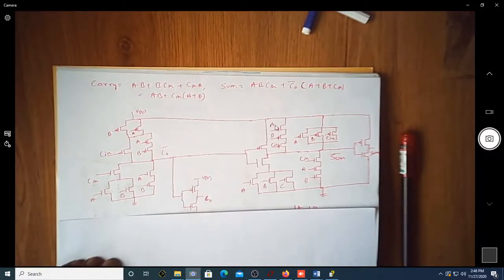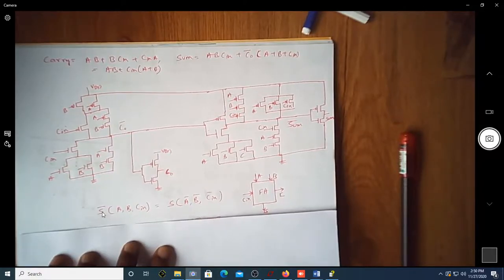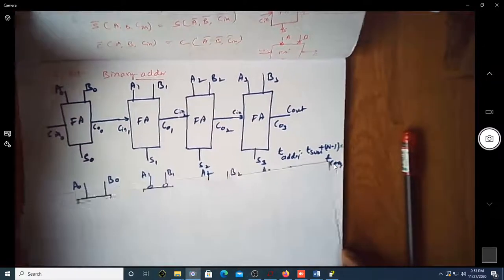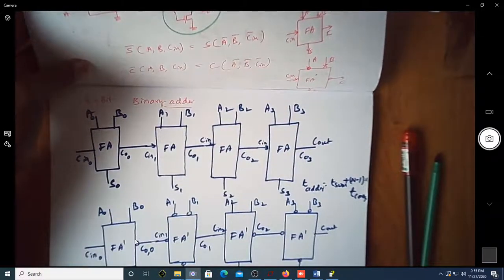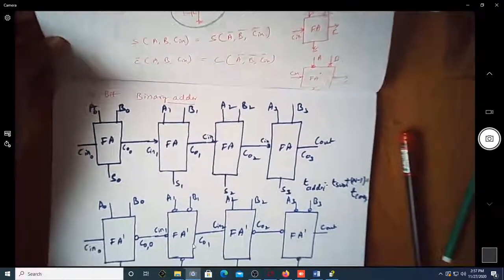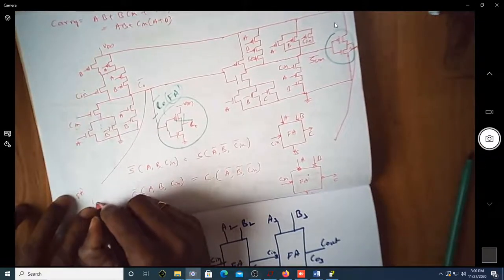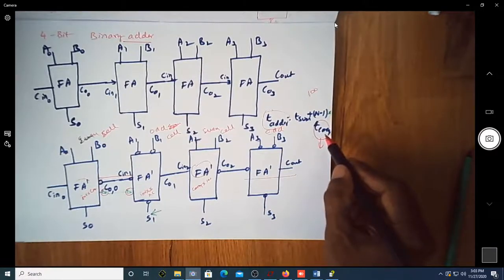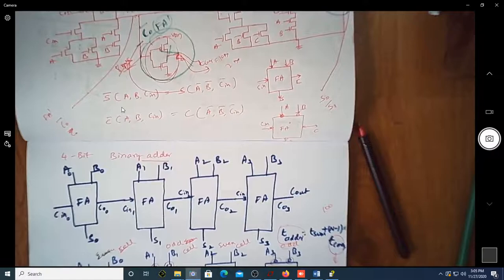Binary Adder 3